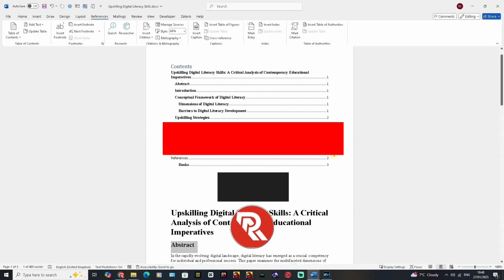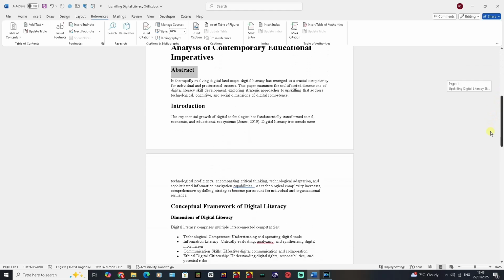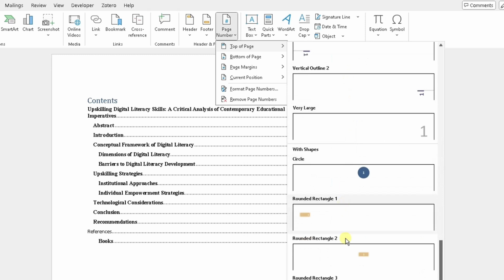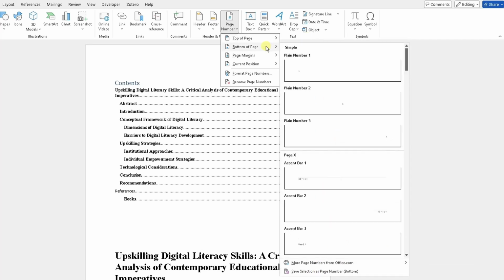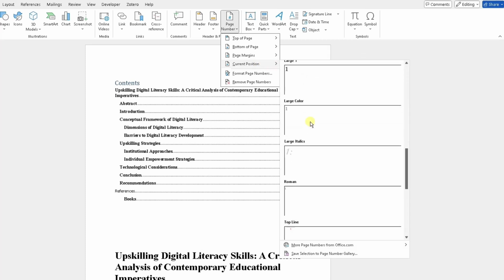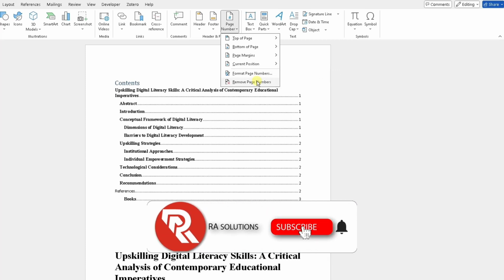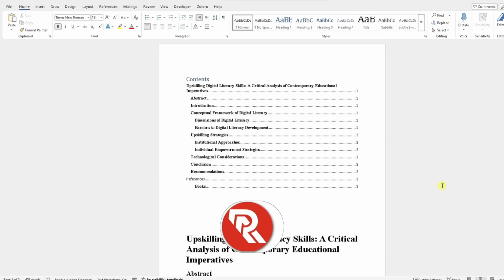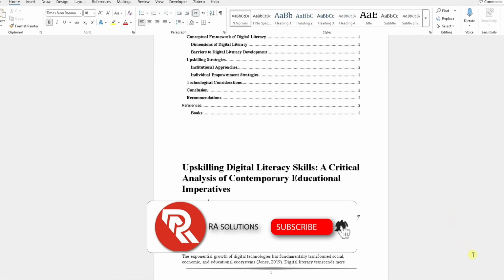Unlock the Secret to Perfect Page Numbers in Word – Boost Your Productivity Instantly!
Struggling with page numbers in Microsoft Word? Discover this simple yet powerful trick to master page numbering effortlessly. Whether you're working on reports, essays, or any document, this tutorial will save you time and enhance your productivity.